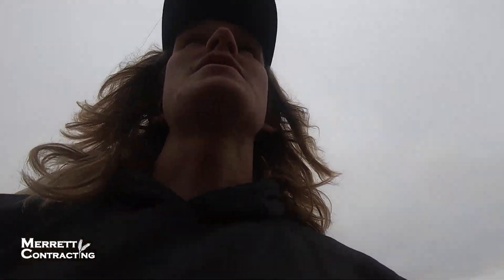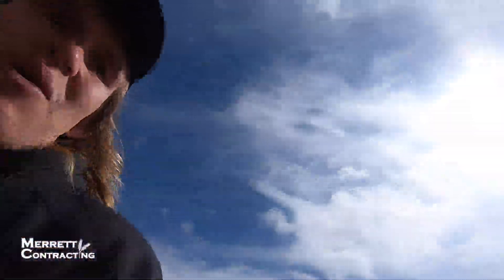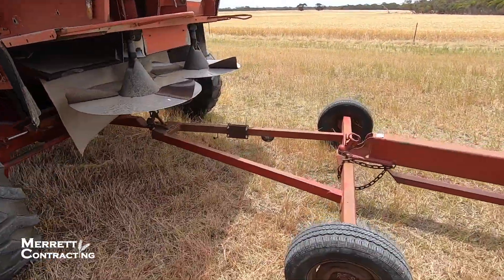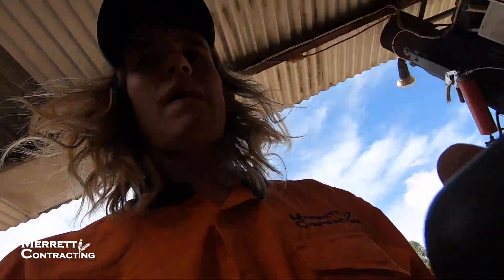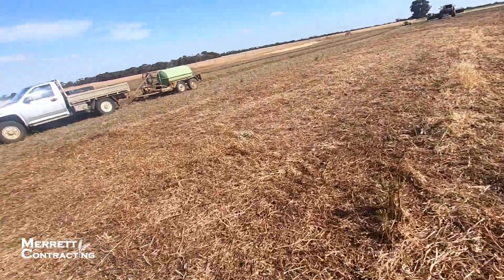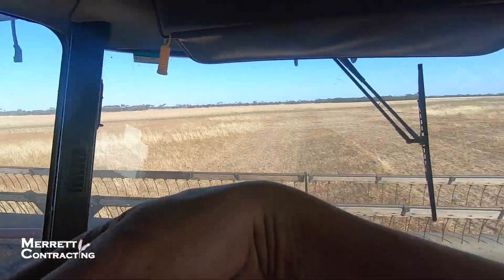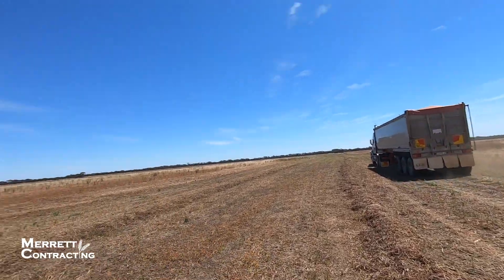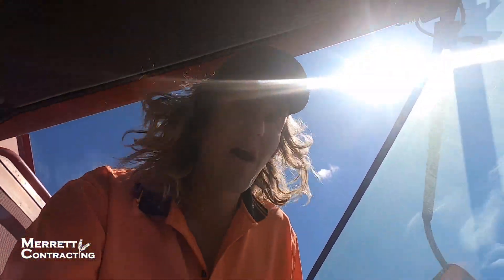Harvest Has Started! | Australian Harvest 2020 | Case IH 2188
Well We have made it! Harvest has started! come along to see us trial and error until we find a way to harvest our vetch.

Videos may be patchy in the next while because I won't have time to edit the footage but you will see it just maybe a bit late.